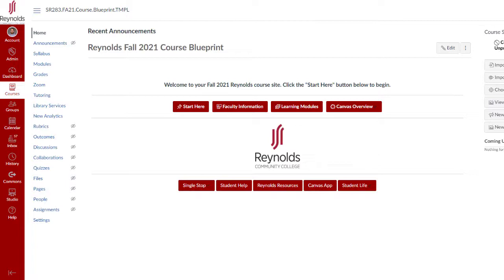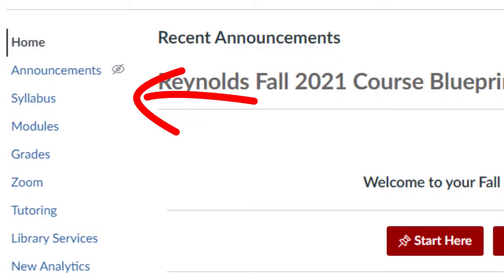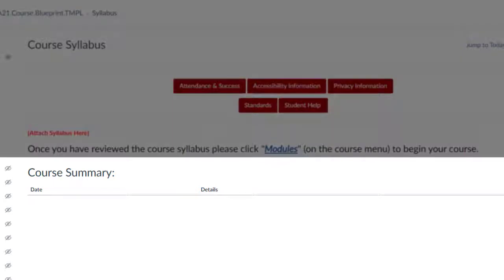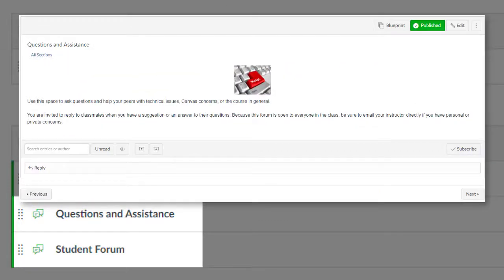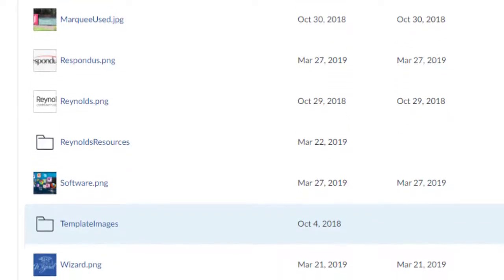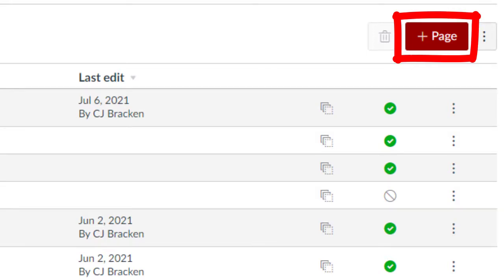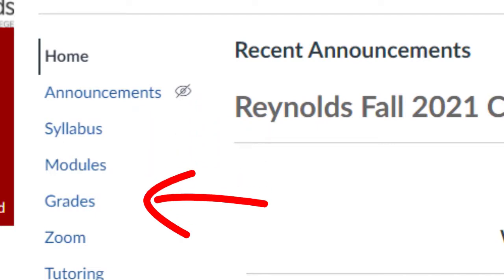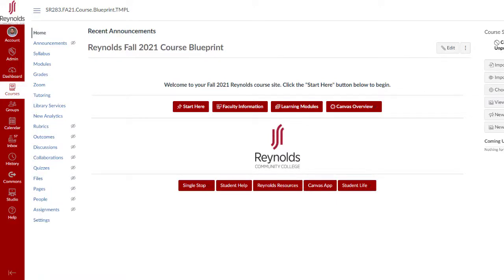Reynolds Canvas Blueprint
This video provides an overview of your Canvas Sandbox development course at Reynolds Community College.
[RESOURCES]
Upload Your Syllabus (Video Tutorial):

Add or modify text in the Rich Content Editor (Canvas Guide)